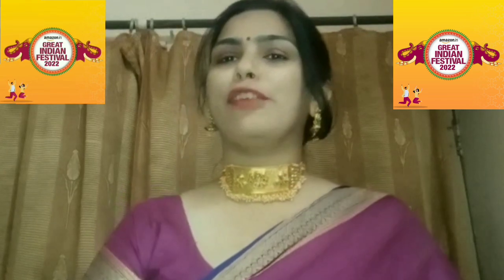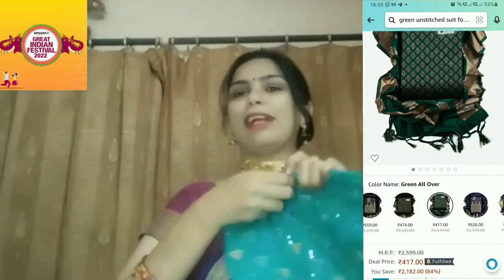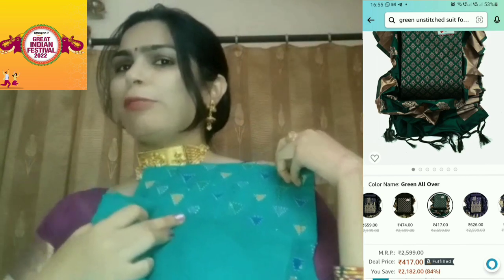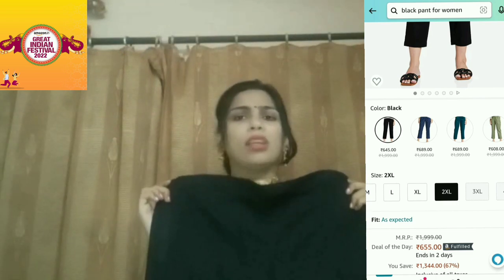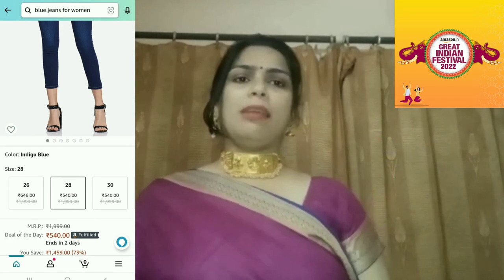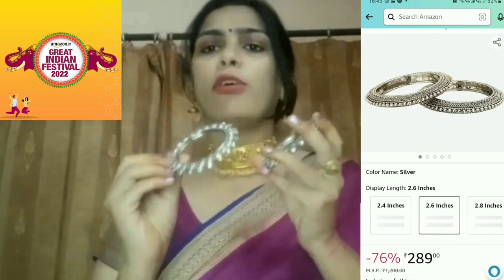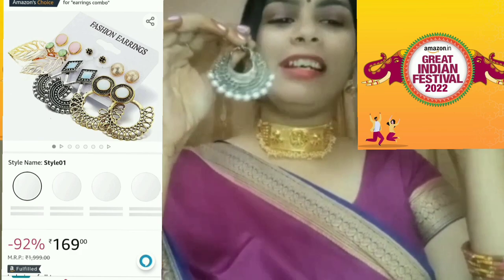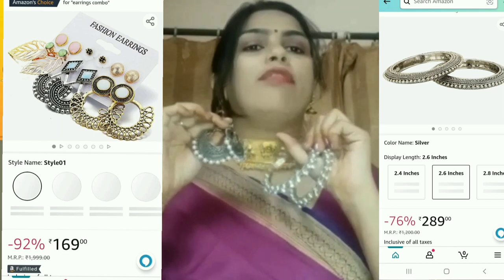My Style | Fashion Bucket | Amazon Great Indian Festival 2022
Black jacket

Cotton silk salwar suit

Black pant

Blue jeans

Silver bangles

Silver earrings